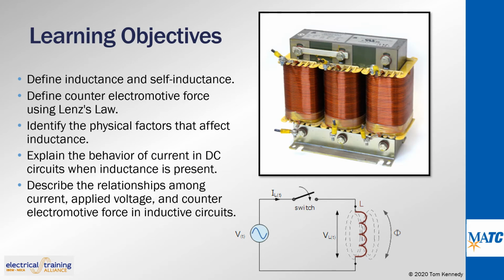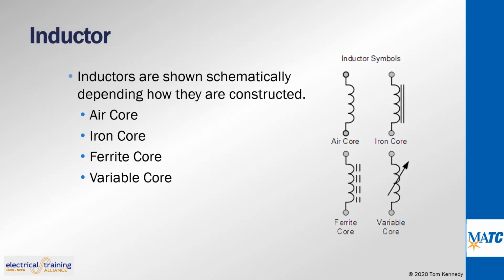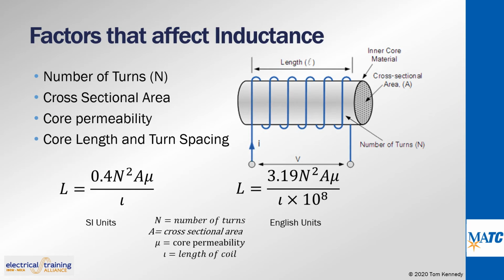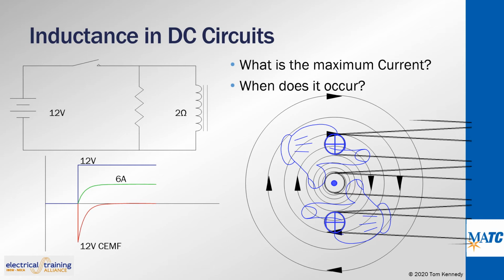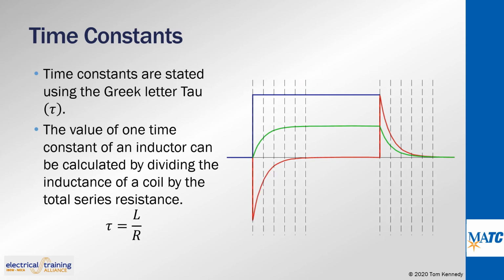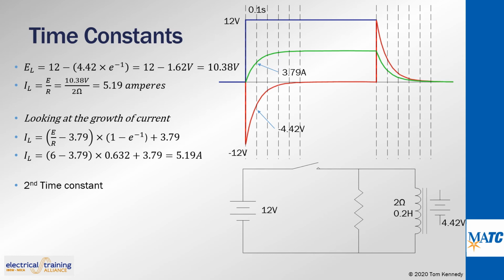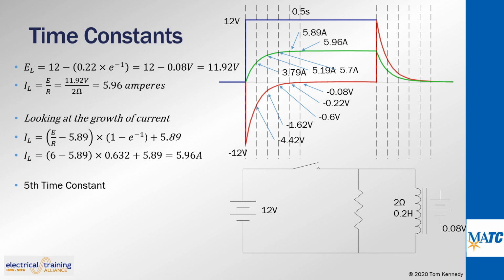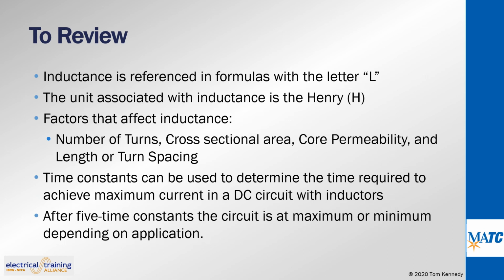Inductors, Inductance, and DC Time Constants - AC Theory I, Lesson 1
This video defines inductance and self-inductance. It defines Lenz's Law and how it applies to inductors. The factors that affect inductance. The relationships between voltage and current in DC inductive circuits. DC Circuit time constants and how they are associated with Euler's number.